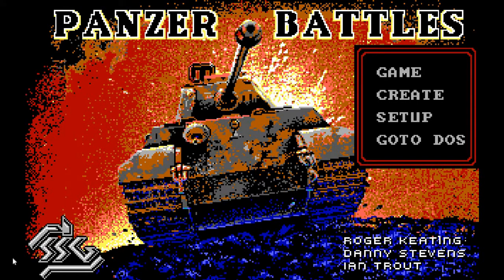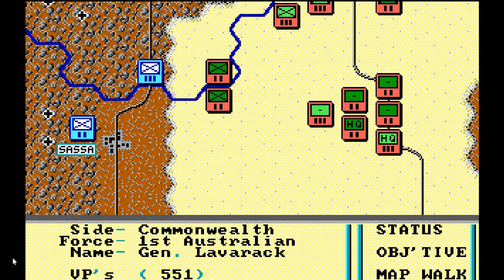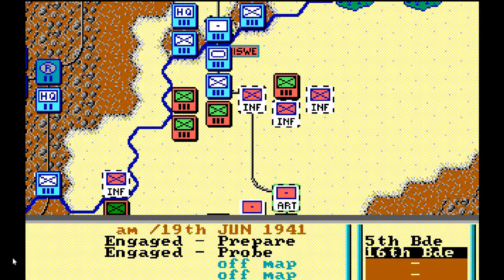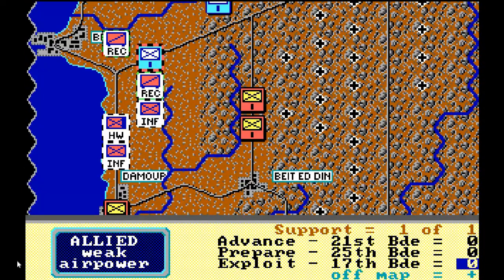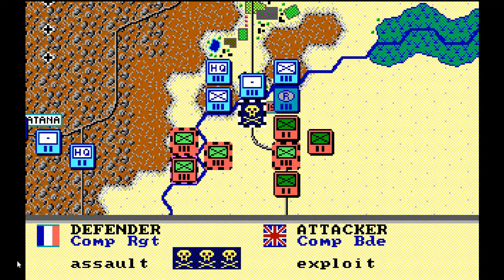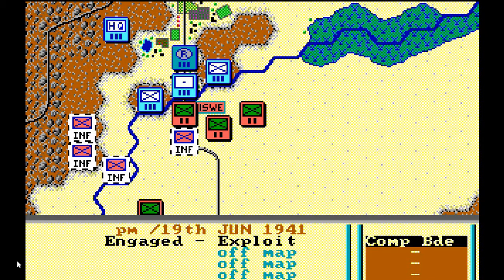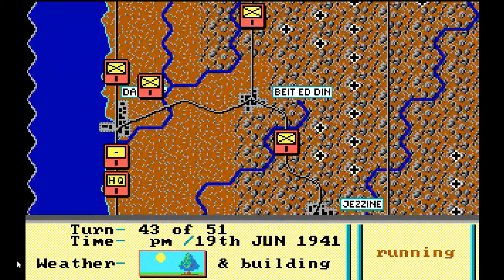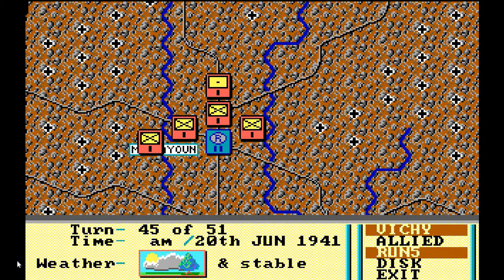See It Played: Panzer Battles - Syria - 12